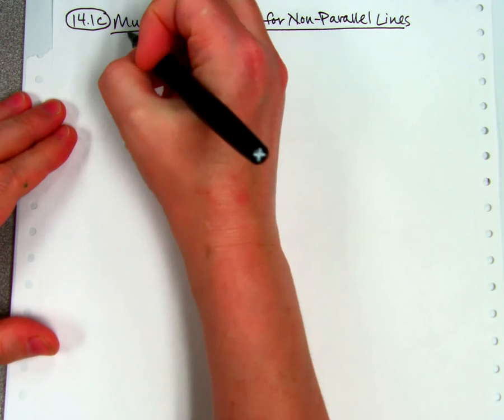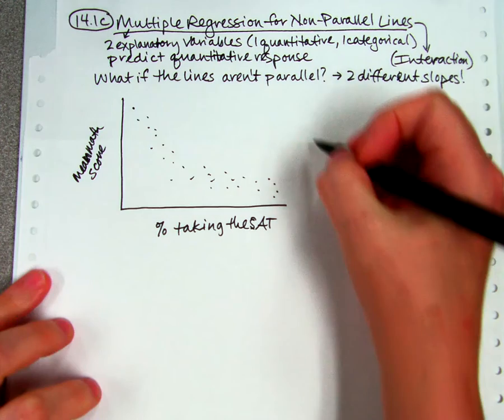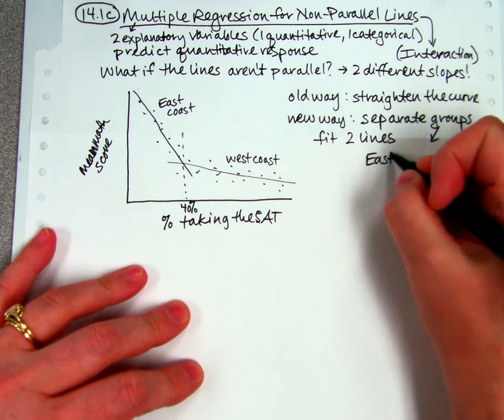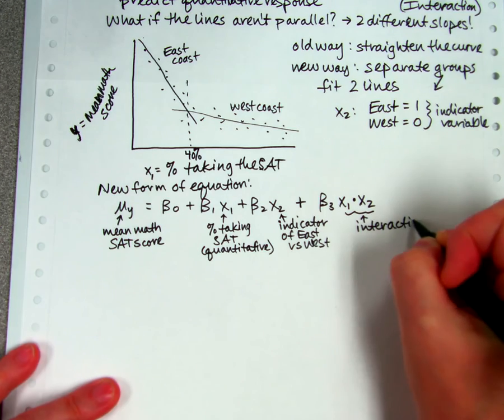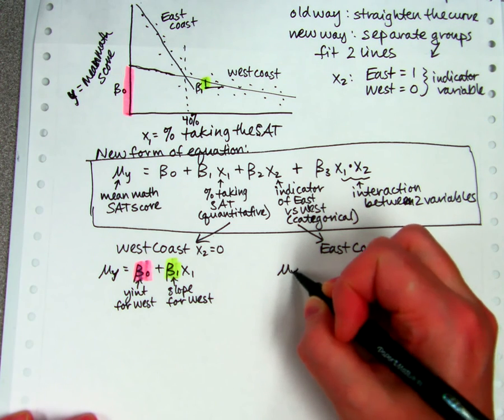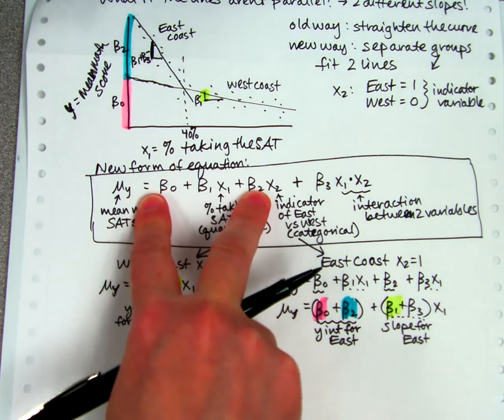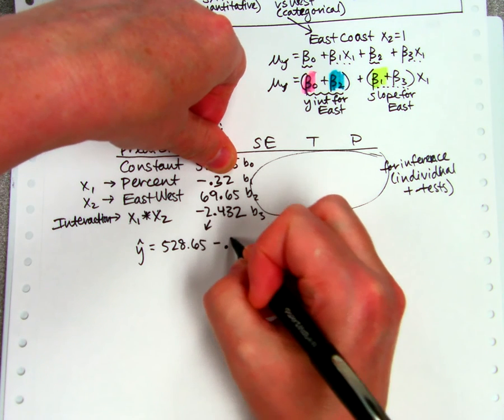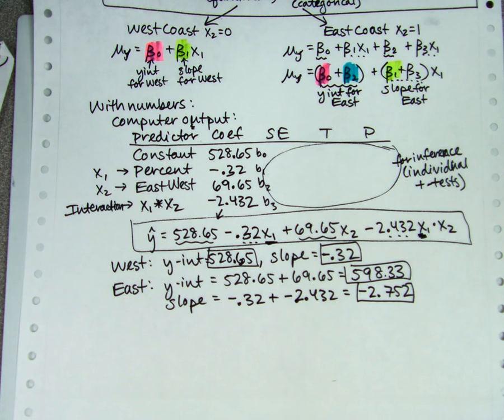Stats notes 14.1c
AP Stats notes 14.1c Multiple Regression for Non-Parallel Lines